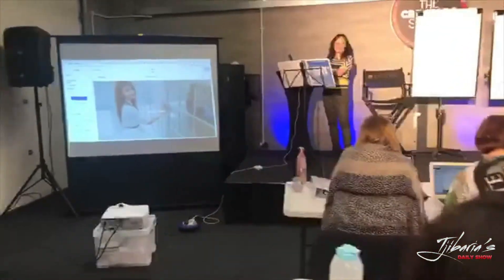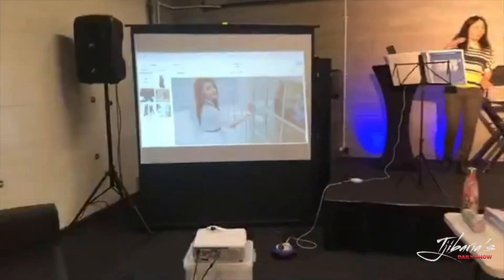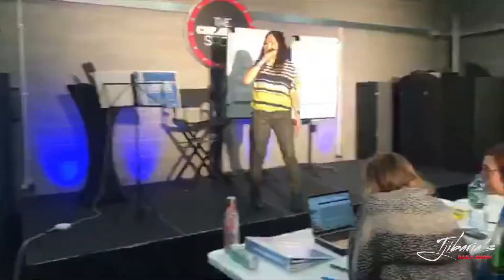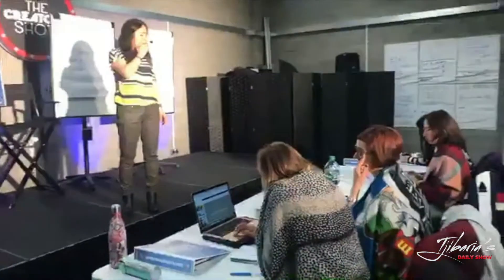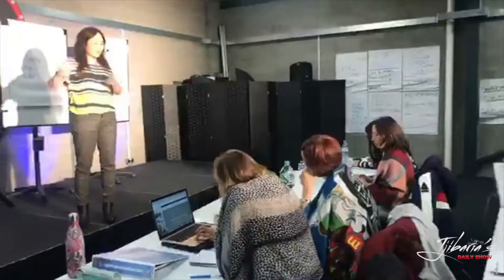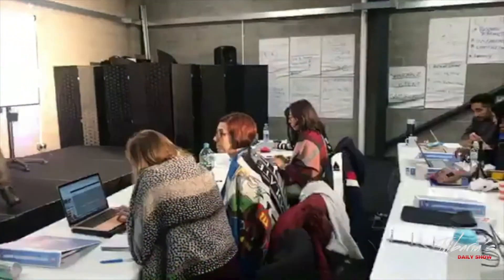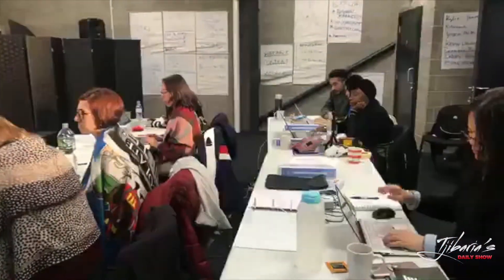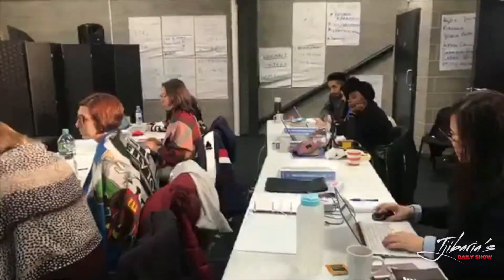Always Keep On Learning | Tjibaria's Daily Show Episode 85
Sneak peak behind the scenes at Launch Your Business In 5 Days and why you should always keep on learning!

Love,

Tjibaria